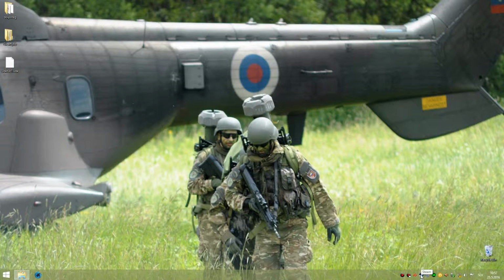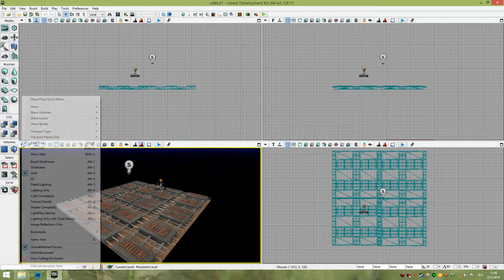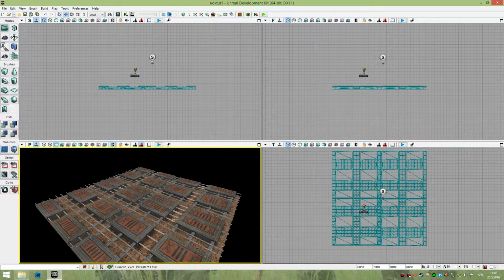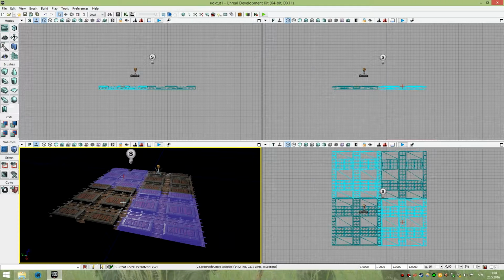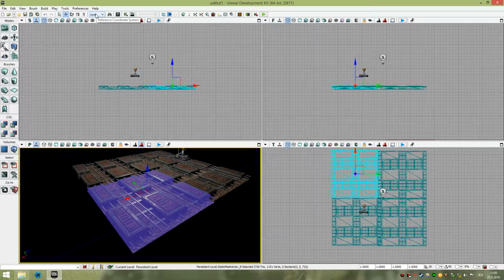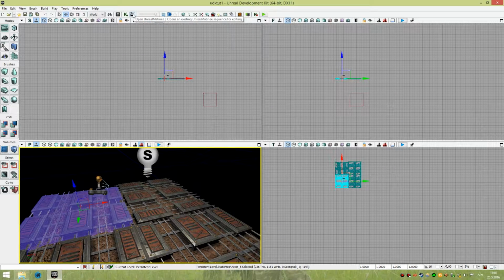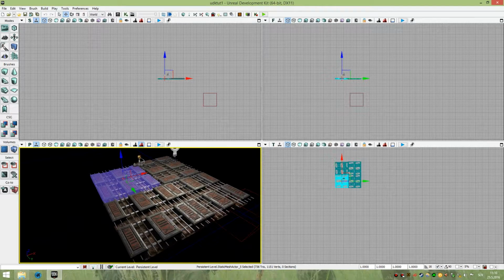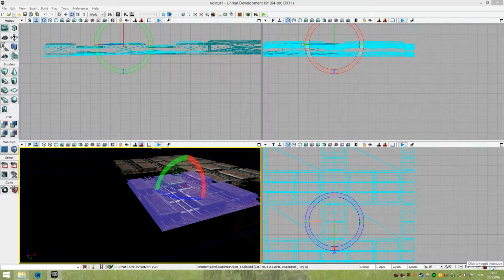Viscera cleanup detail mapping tutorial part 1